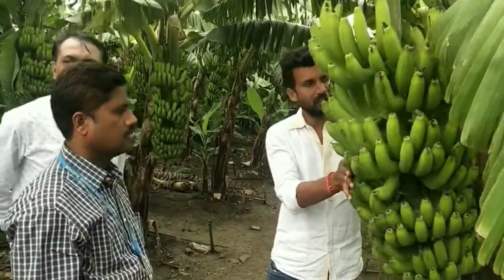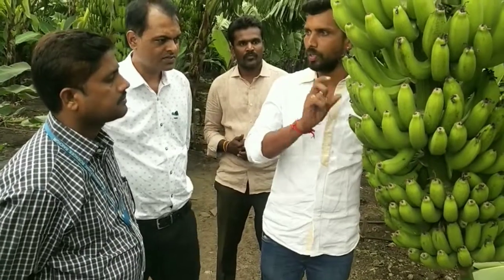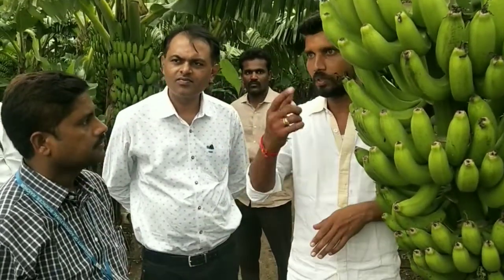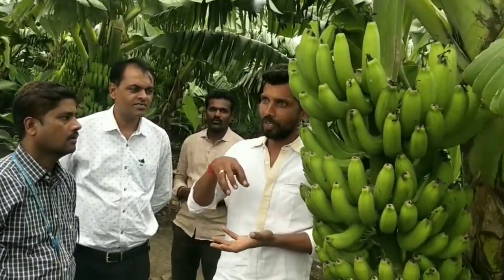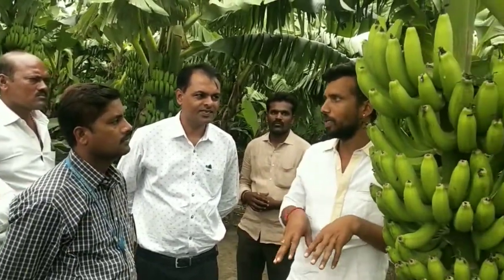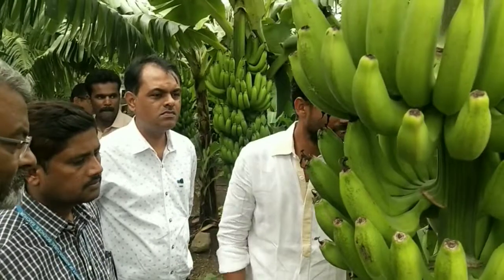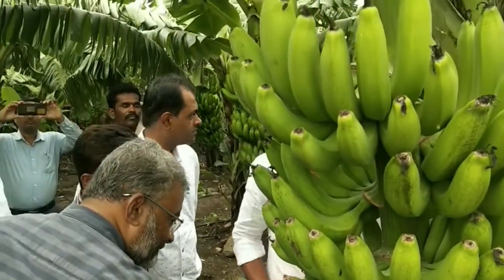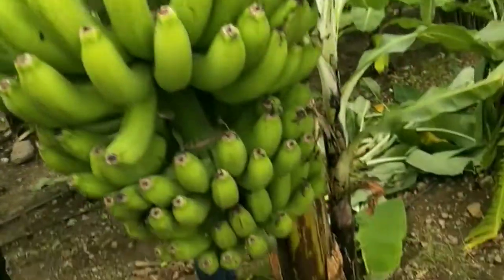Export quality banana production by Basavaraj Patil Koralli, Aland tq.